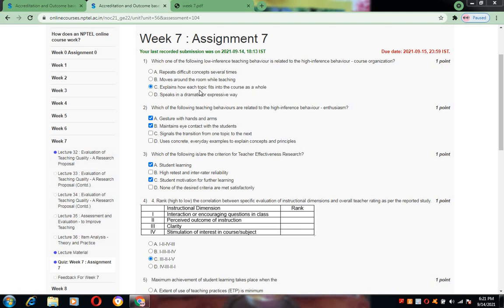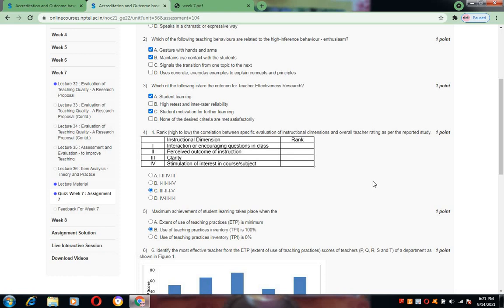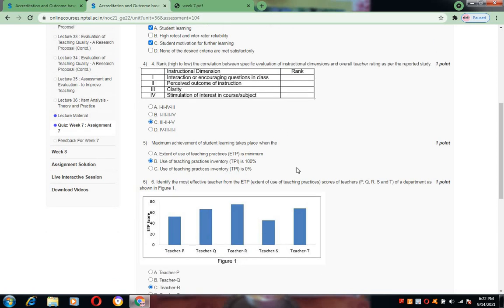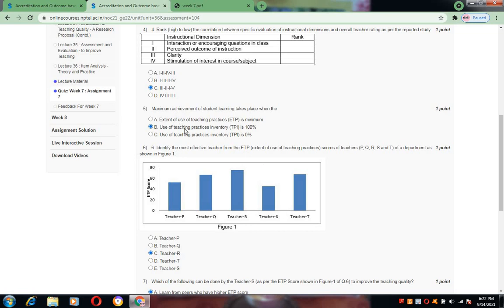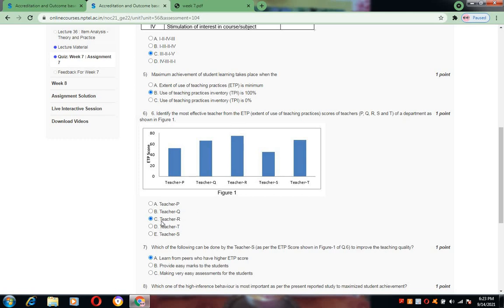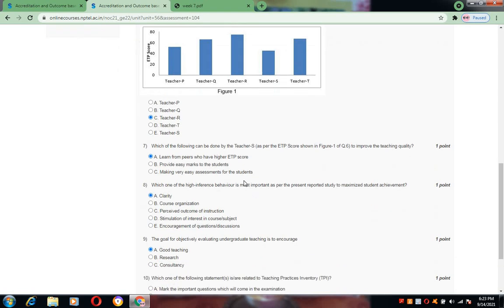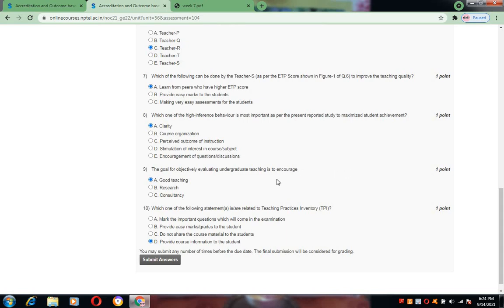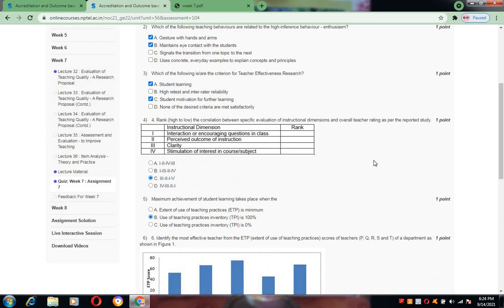NPTEL Accreditation and outcome based education week 7 assignment solutions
In this video I hace clearly explained the solutions for week 7 for the course Accreditation and outcome based education.